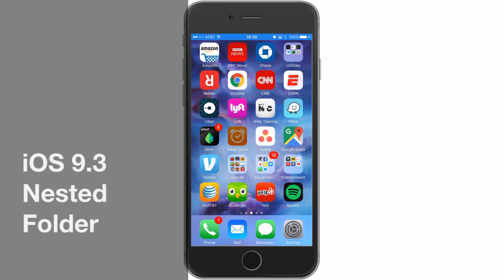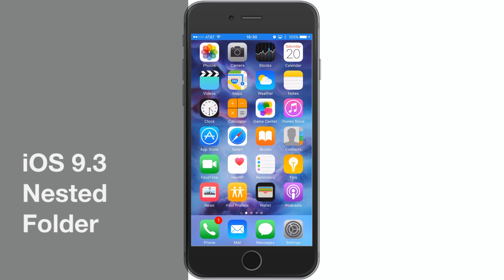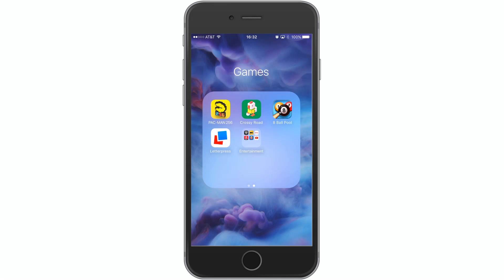How to create nested folders on your iPhone or iPad in iOS 9.3 - iPhone Hacks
In this video, we are going to be showing you exactly how to put a folder within a folder by exploiting the recently discovered iOS 9 glitch.